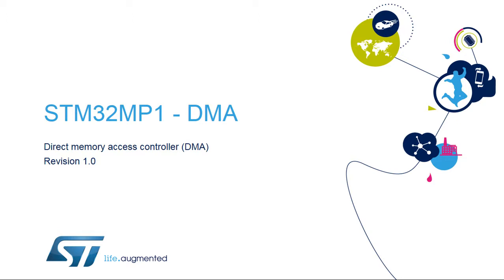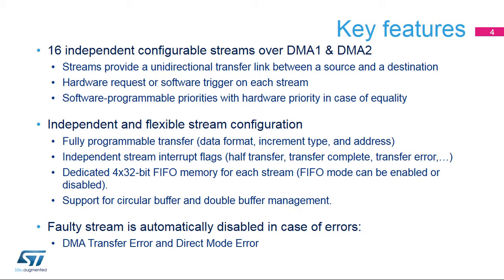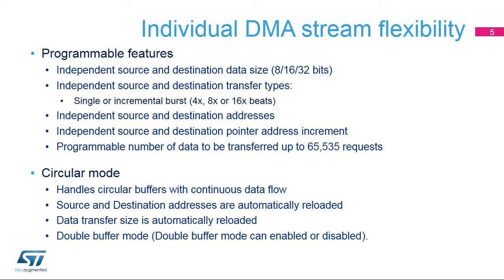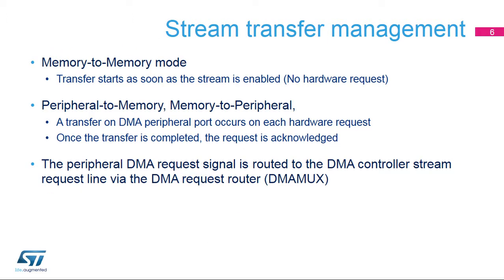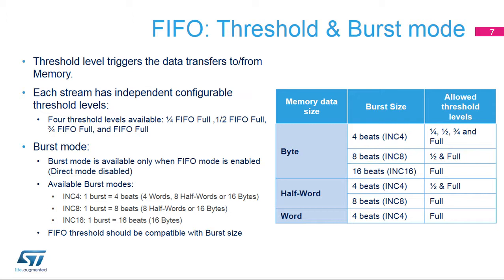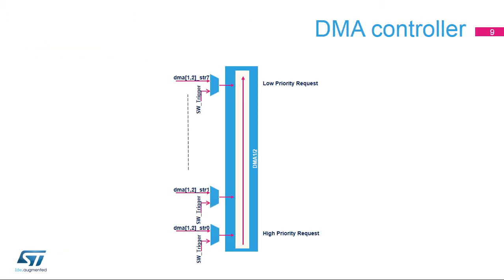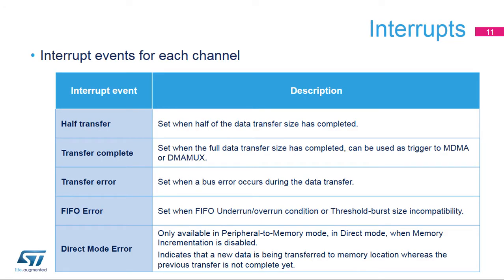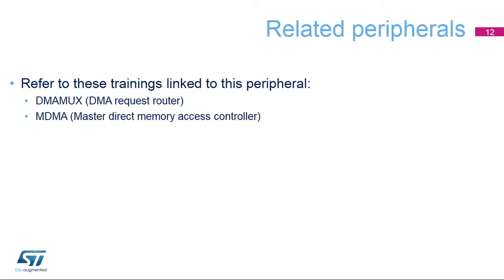STM32MP1 OLT - 12. System Direct memory access controller DMA